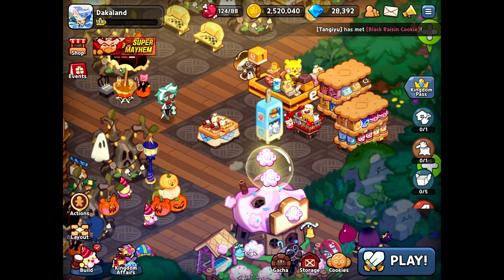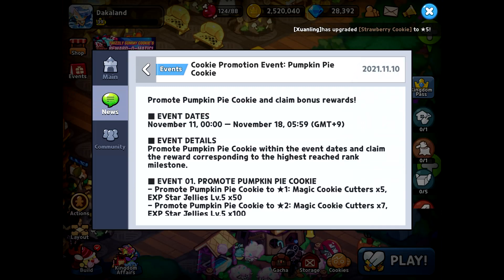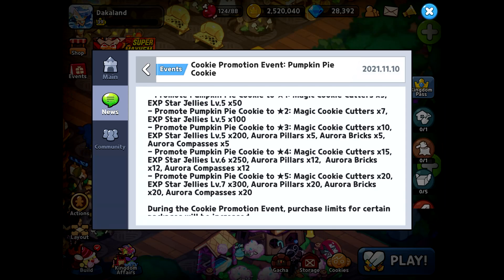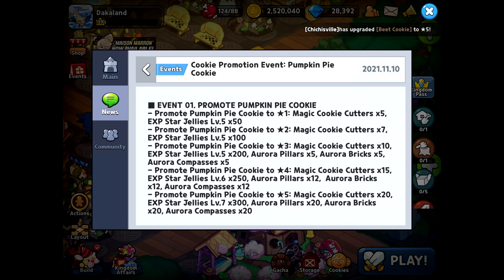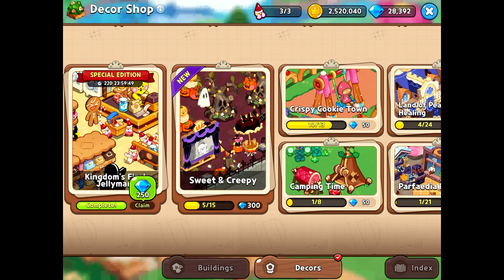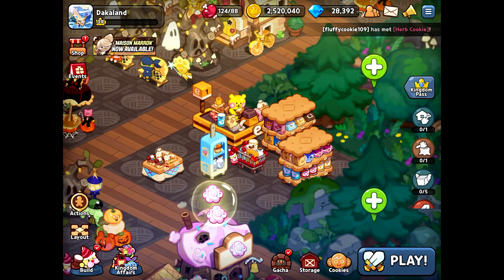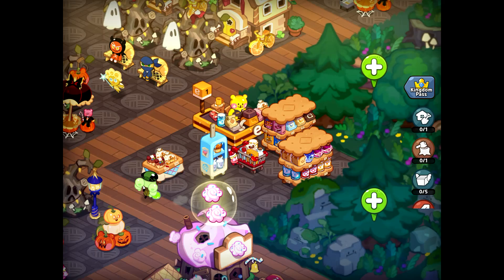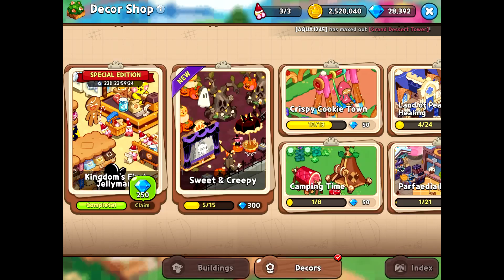Cookie Run Event Notice + How To Get EASY FREE CRYSTALS!!!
These crystals are yummy. Sub if you like it!